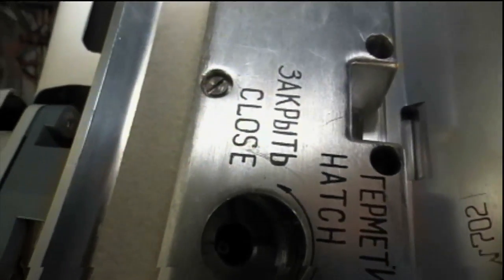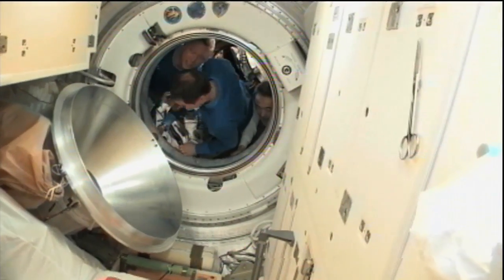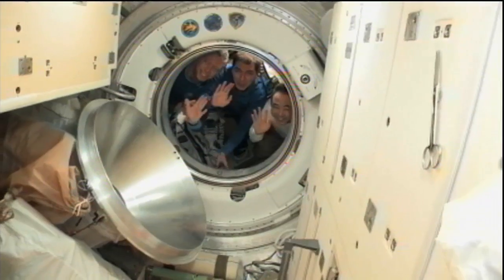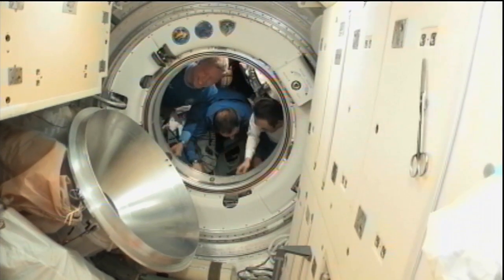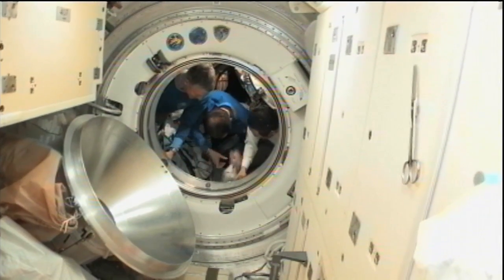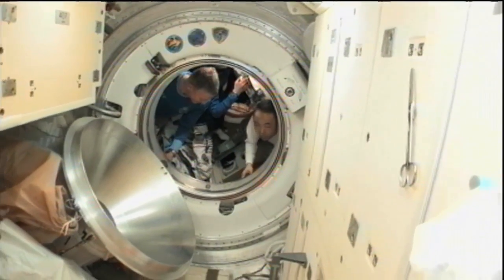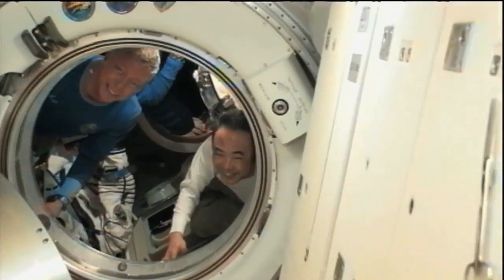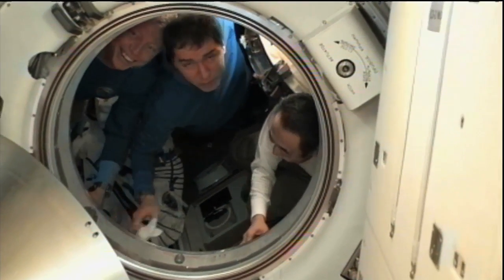Adieus Bid as Space Station Hatch Closes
Mike Fossum, Satoshi Furukawa and Sergei Volkov share farewells with the three members of the Expedition 30 crew remaining on the ISS as they prepare to return to Earth aboard take their Soyuz spacecraft.